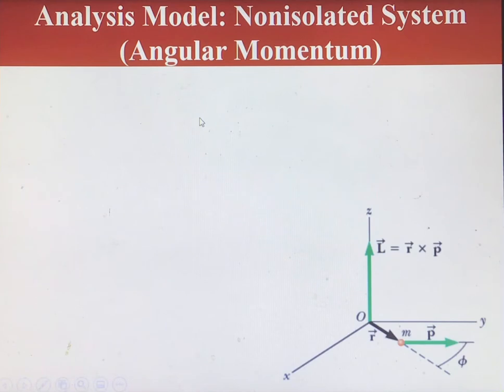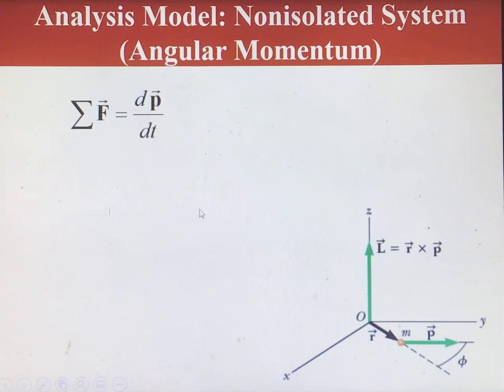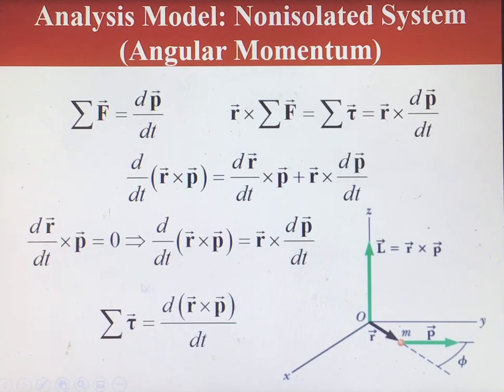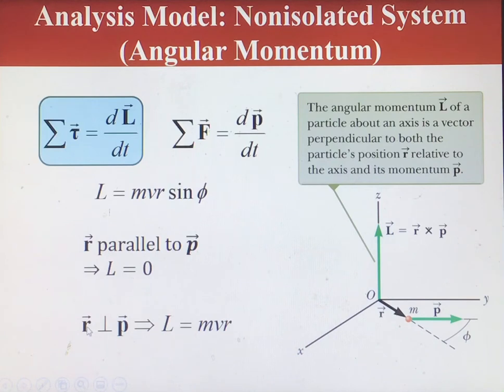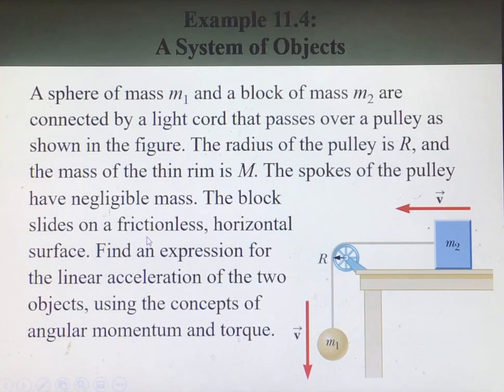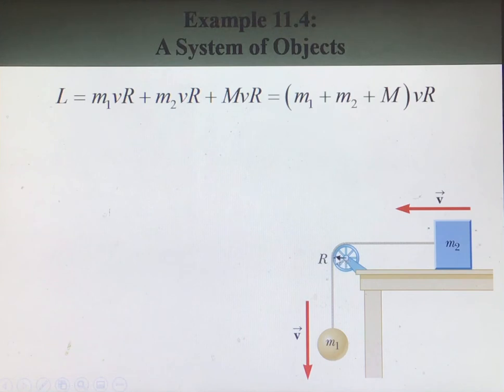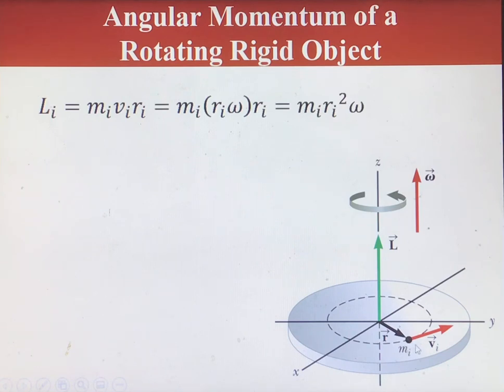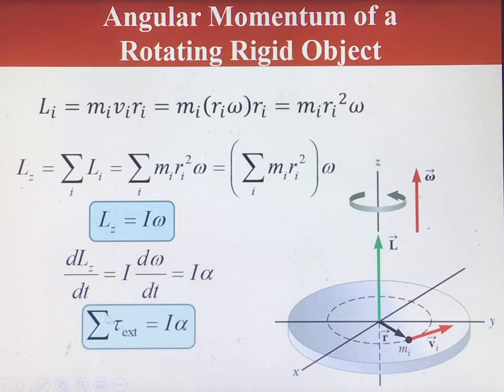Angular momentum and torque, Newton’s law for rotational motion